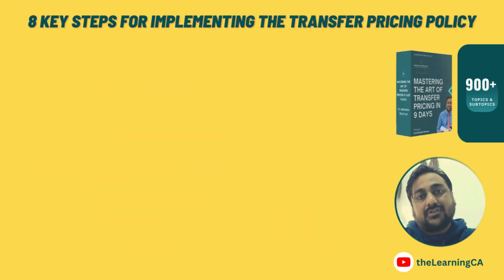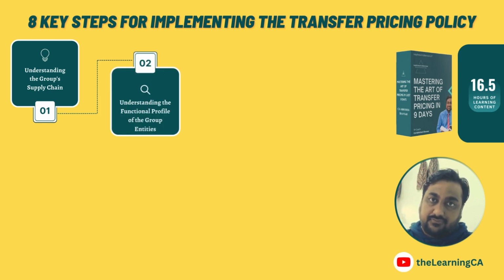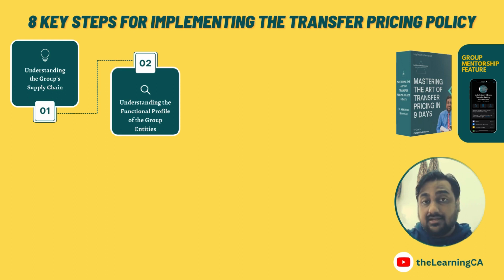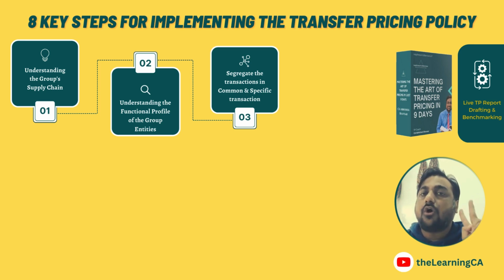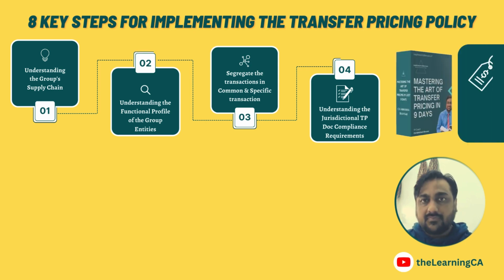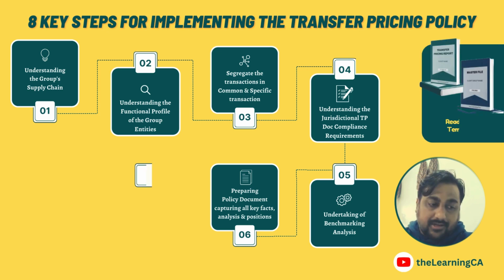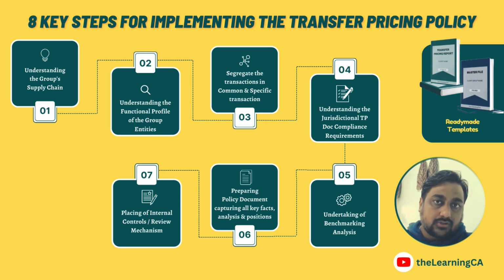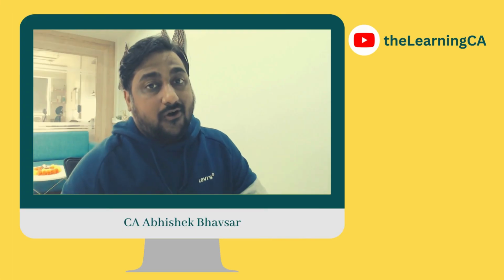8 Steps for Implementing of Transfer Pricing Policy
8 Steps for Implementing of Transfer Pricing Policy

Pleased to share my perspective on the crucial 8 steps for implementing an effective Transfer Pricing policy. From analysing the supply chain to ensuring effective implementation and monitoring, have discuss each of the step with an aim to simplify this complex process.

🔍 Gain actionable tips to streamline your Transfer Pricing approach! Remember, it's essential to consult relevant experts before finalizing any policy decisions.

Wish to enrol in our exclusive course - Mastering the Art of Transfer Pricing in 9 Days?